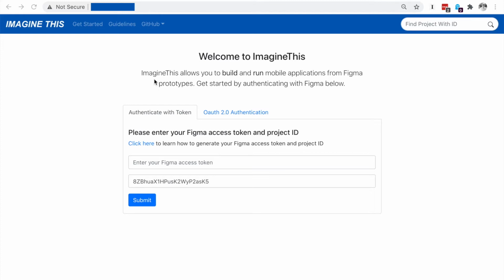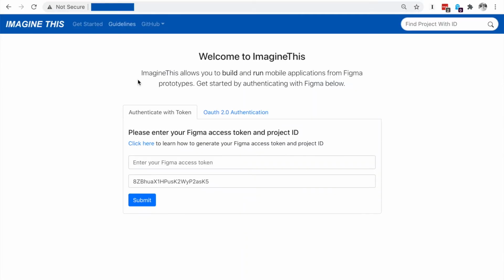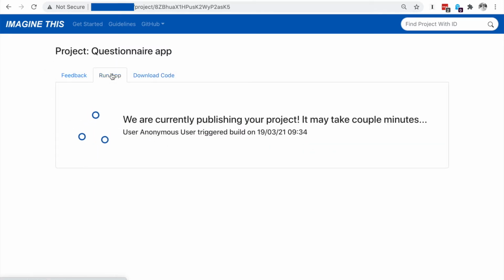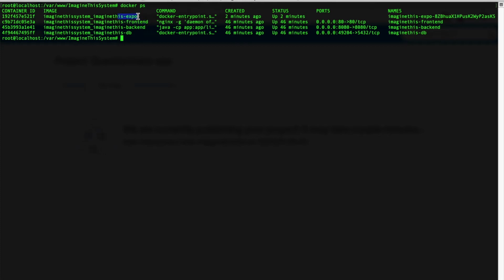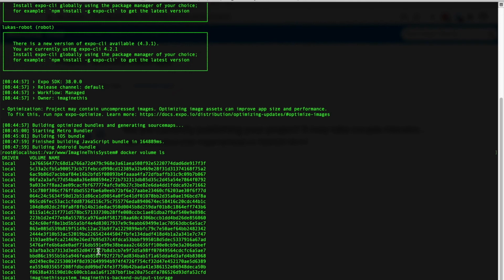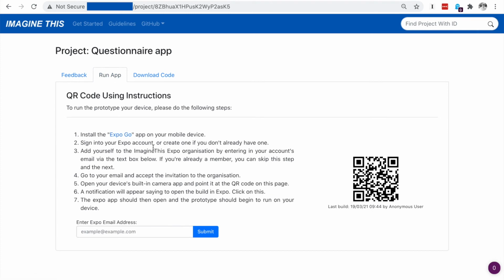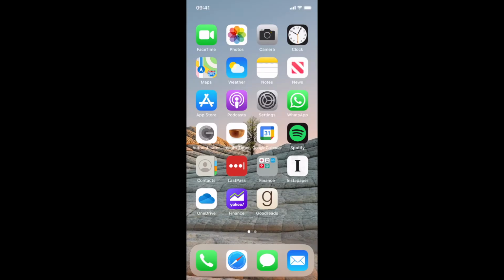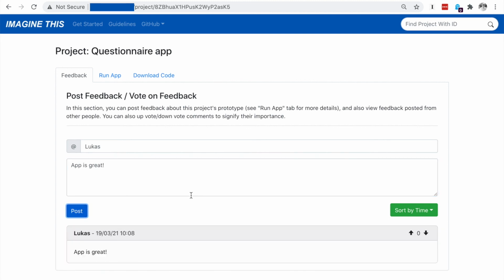ImagineThis V2 Demo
This is a demo of a project made by group of UCL students as part of the MSc Software Systems Engineering programme.